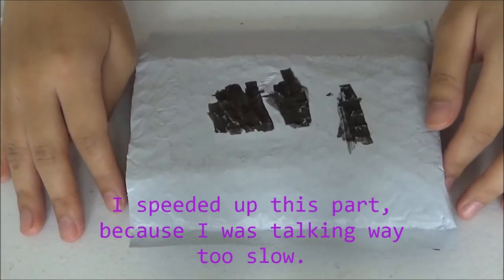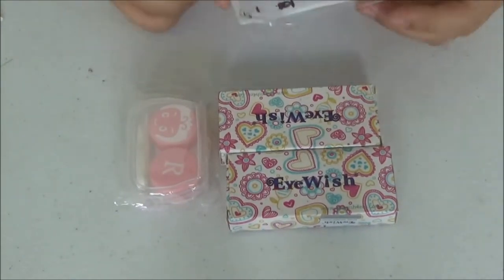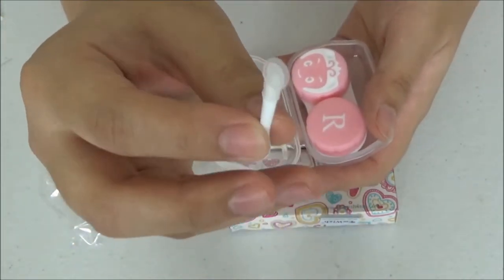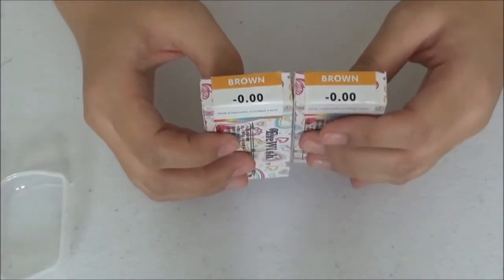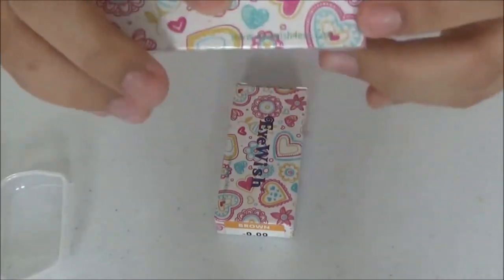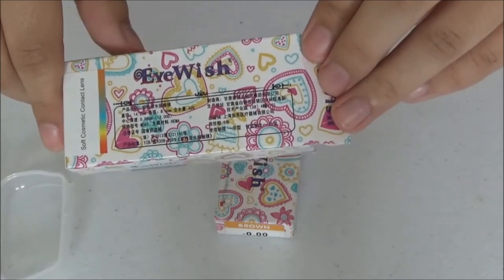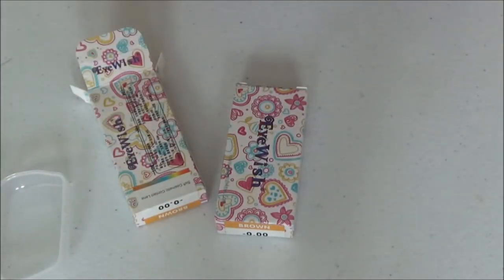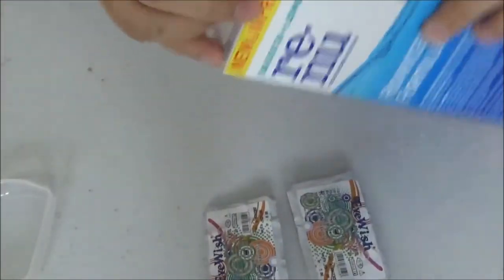Gradient Star Brown Colored Contact Lenses (ttdeye.com)